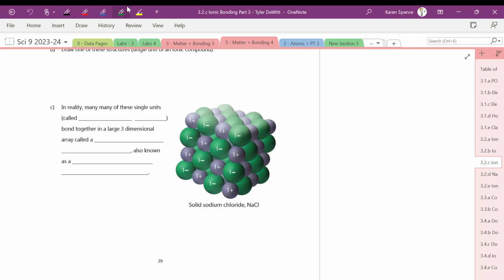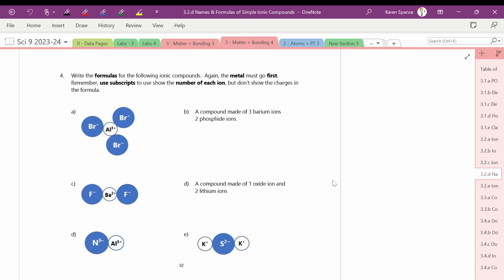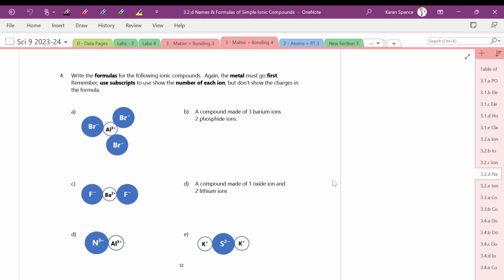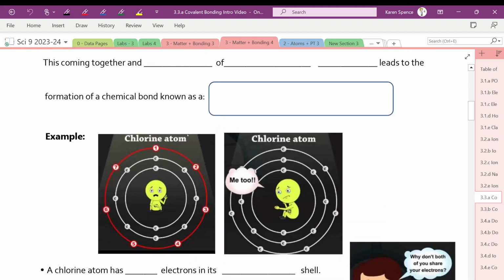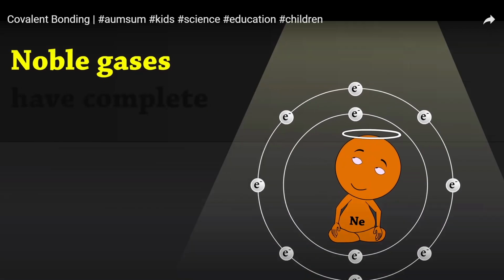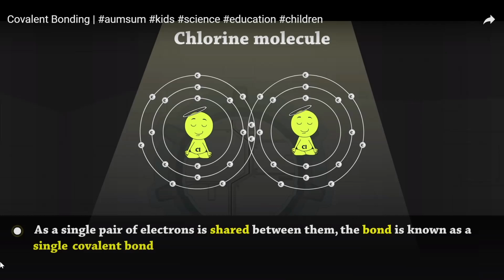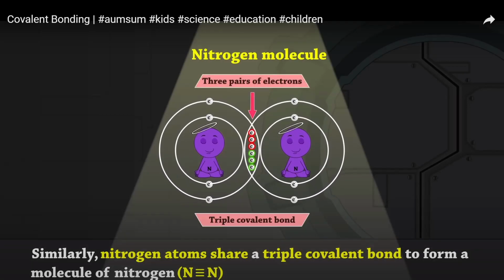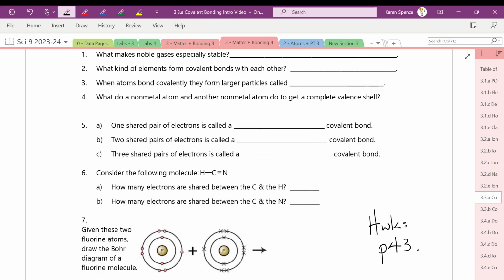2023-11-15 Naming & Formulas of Ionic Compounds